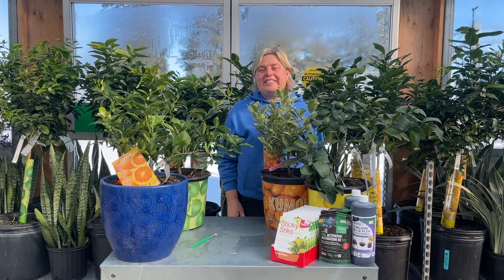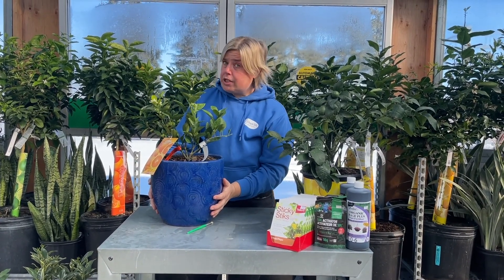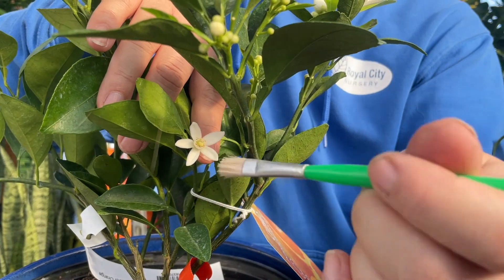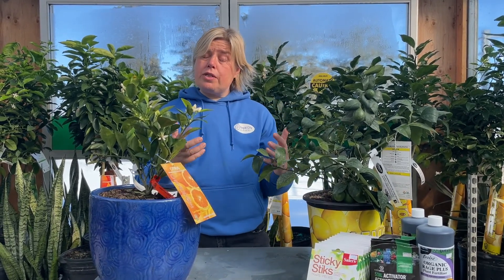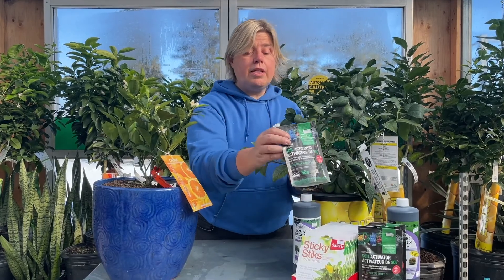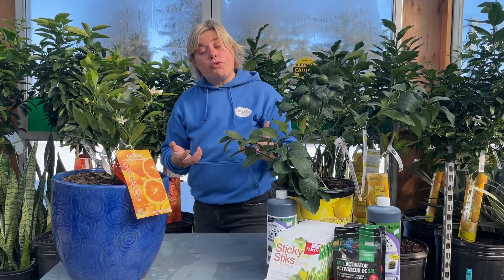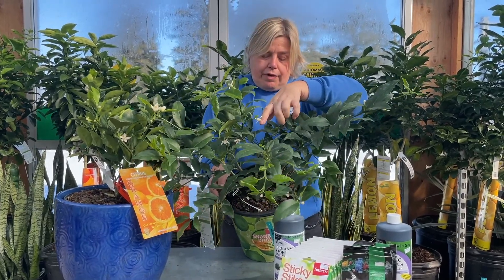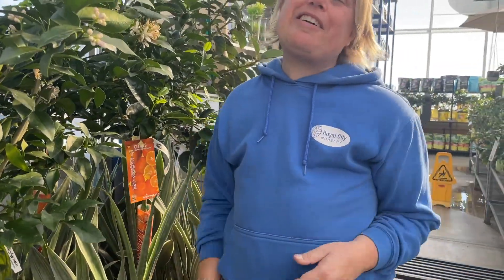Let's Chat Citrus Plants 🍊 | Royal City Nursery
Let's Chat Citrus! Tanya gives you all the tips and tricks on how to successfully care for, grow & produce fruit with your citrus plant or tree!

💻 Check out our blog on 'How to Easily Grow Citrus Trees Indoors'